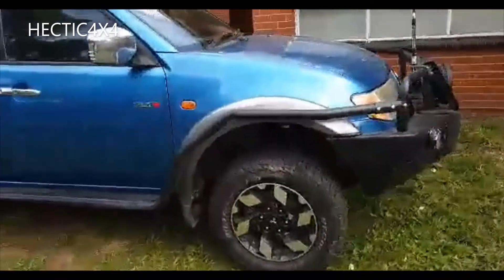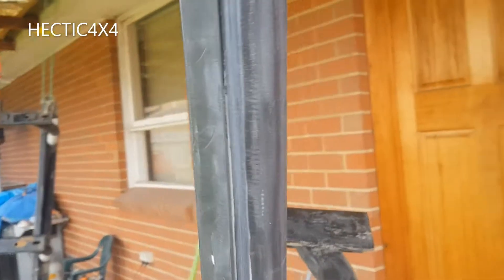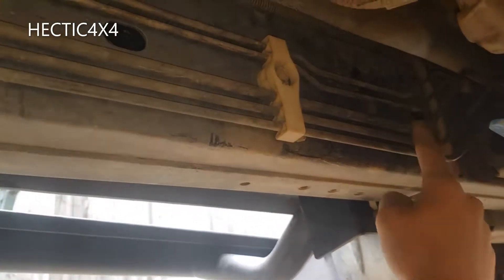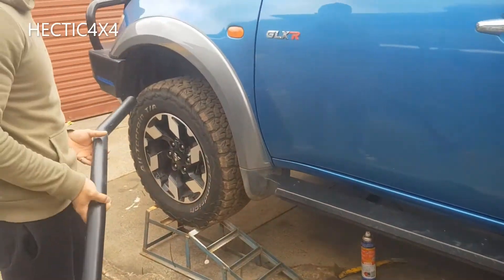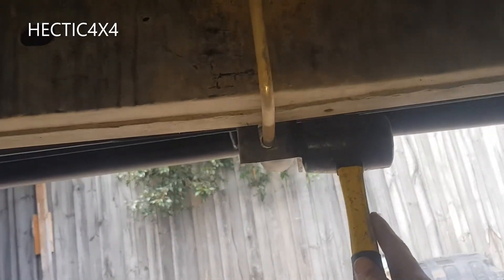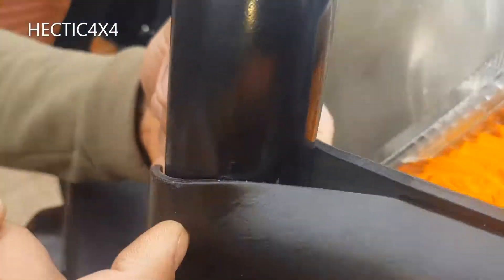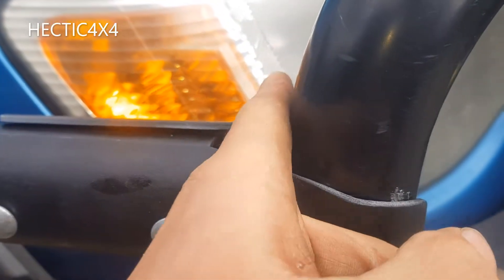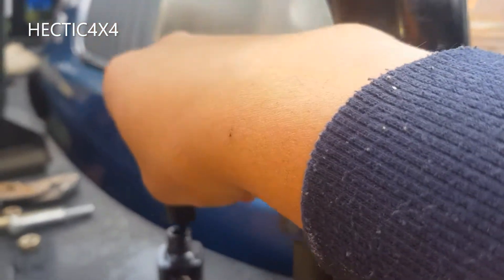How to install Scrub bars and rock sliders - Triton / L200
installing arb scrub bars / rocksliders / sidesteps onto a ML triton